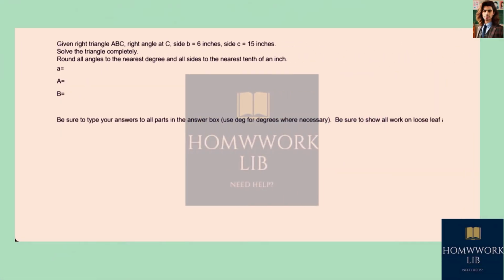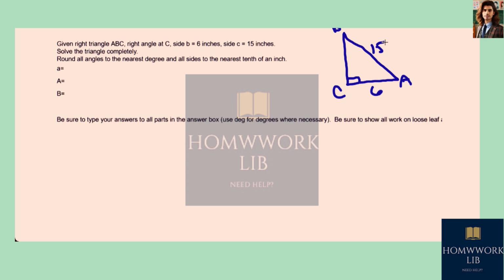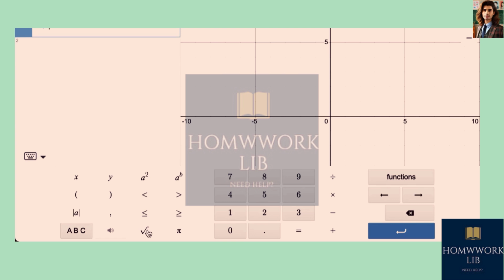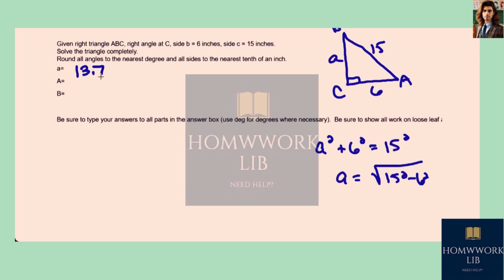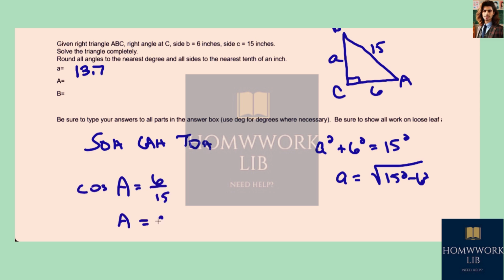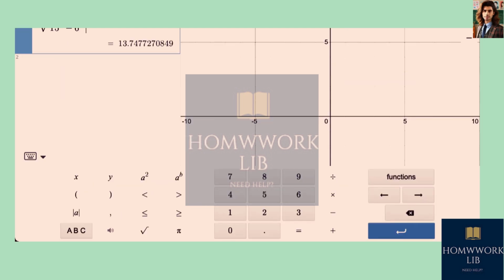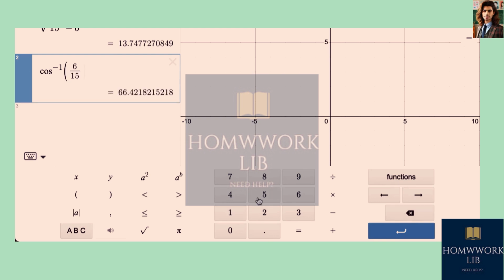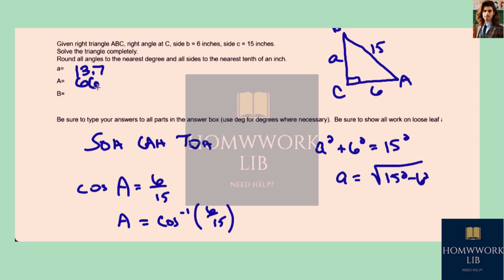[Math] Given right triangle ABC, right angle at C, side b = 6 inches, side c = 15 inches. Solve the